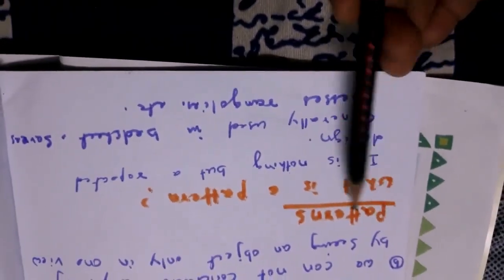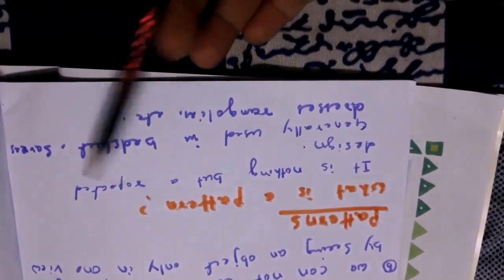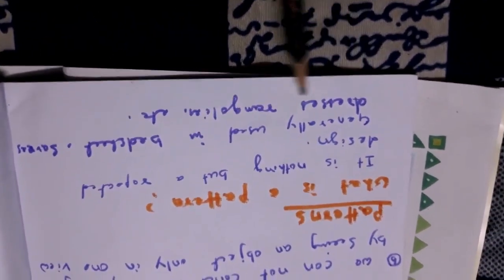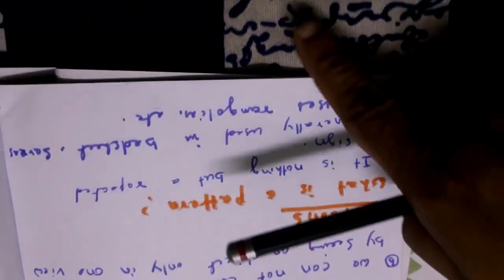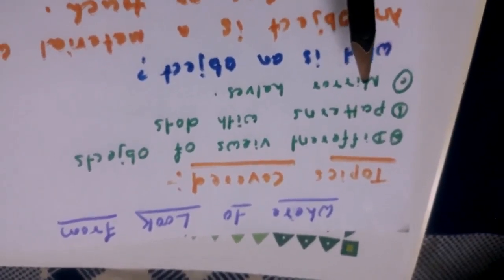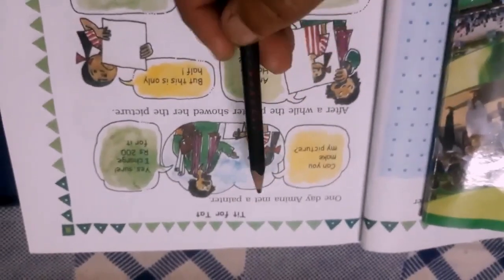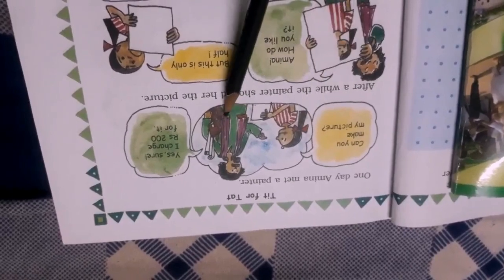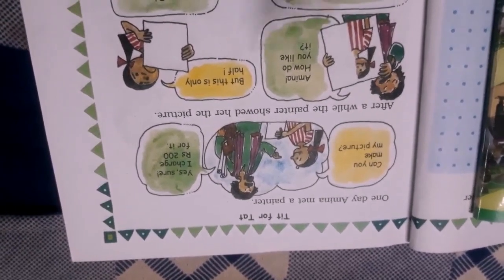WHERE TO LOOK FROM? P A R T 2 BY- MRS.SASMITA PATNAIK.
Hello,
This is Sasmita Patnaik.  I make videos on MATHEMATICS. And I have brought you a new video ie the 2nd part of the left over topic which is WHERE TO LOOK FROM.

HOPE YOU LIKED AND ENJOYED THE VIDEO.

Thankyou.